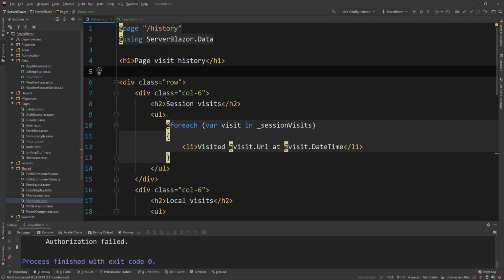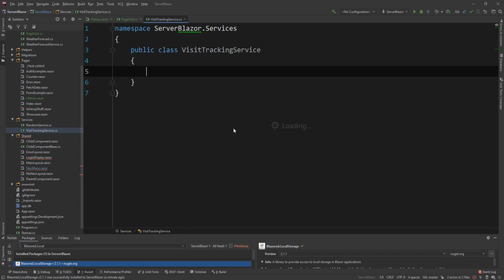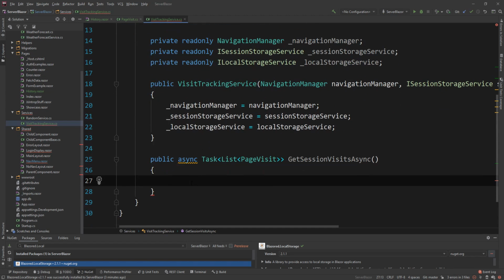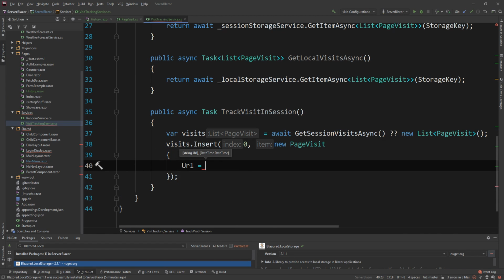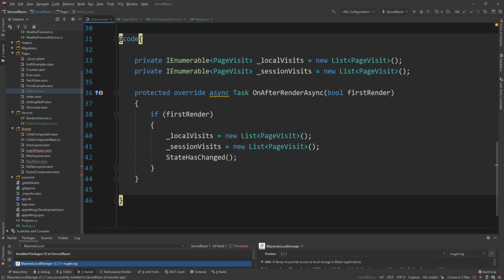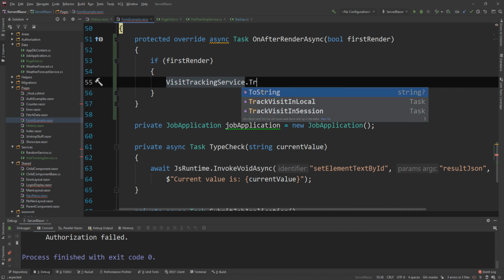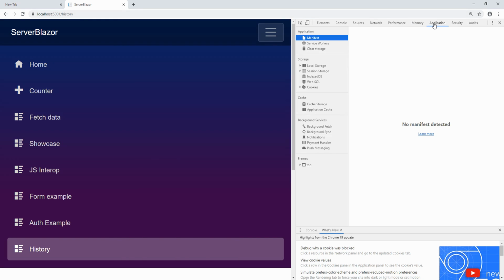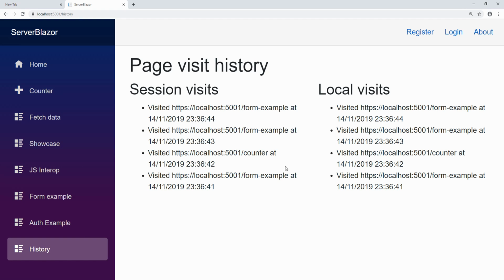How to use HTML5 Web Storage in Blazor | Blazor Tutorial 10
Hello everybody I'm Nick and in this Blazor tutorial I will show you how to use HTML5's Web Storage in a Blazor application. We will take a look at what Web Storage is and we are going to use two popular packages to implement the local and the session storage.